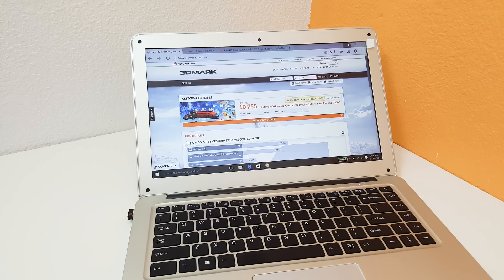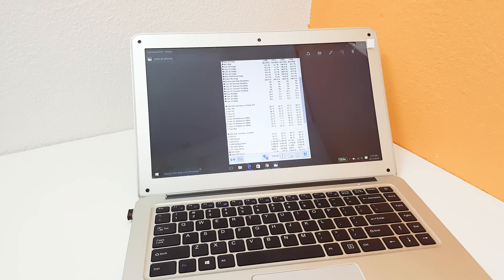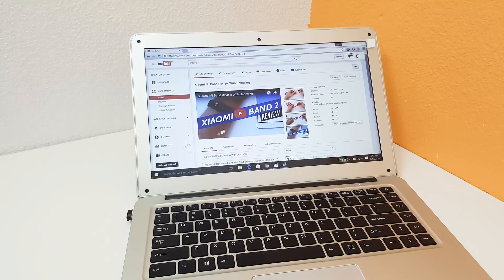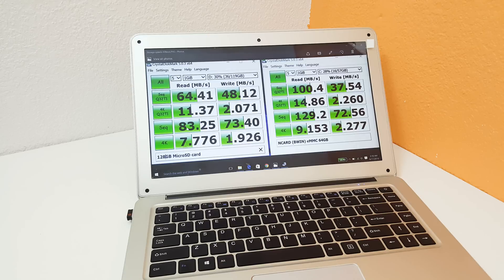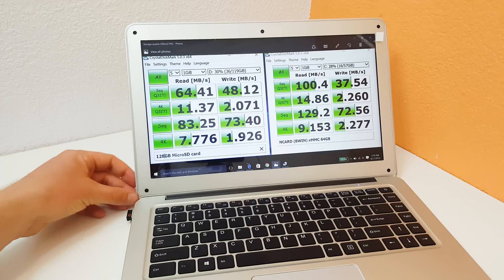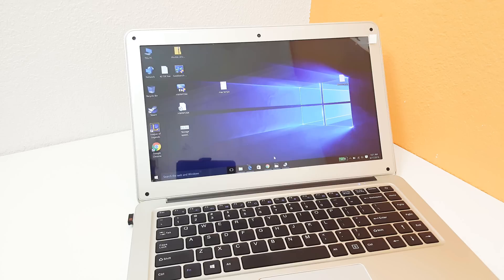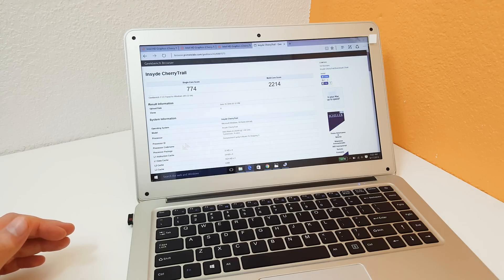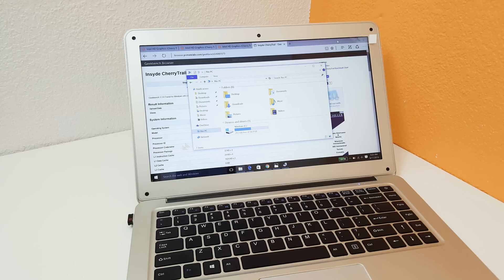Jumper EZBook 2 - Benchmarks, Temps & First Impressions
I've been using the Jumper EZBook 2 now for a few days, Here are some benchmarks as well as my thoughts on it.